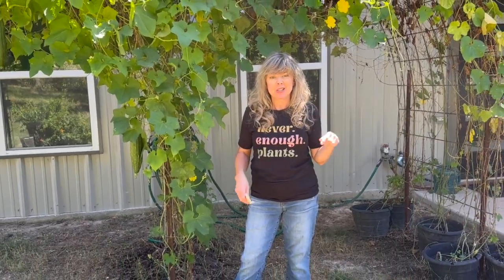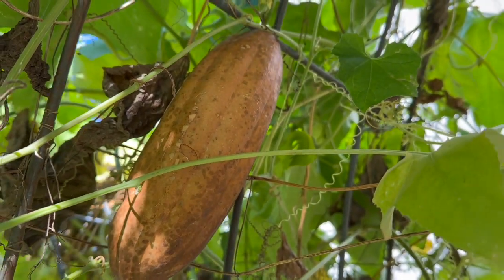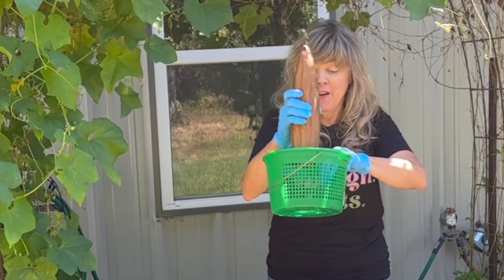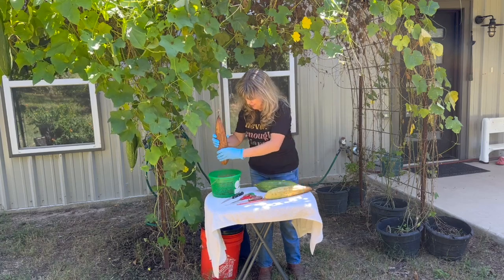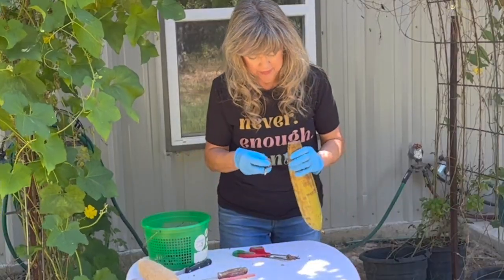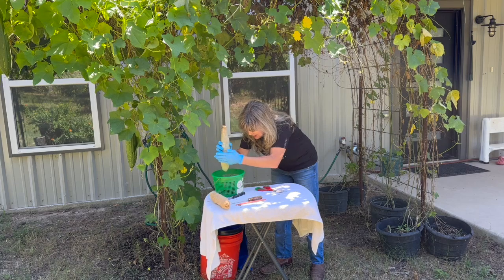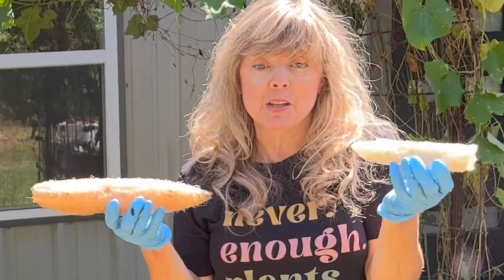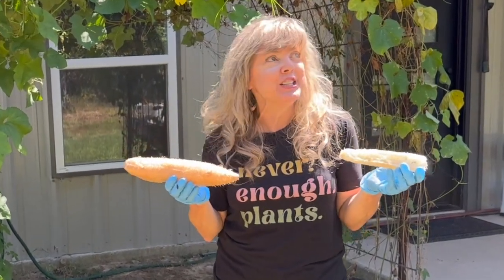Luffa Sponges, When & How to Harvest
Loofah sponges are a gourd? Grown on a vine? YEP! 🍃 These versatile sponges can be used to scrub your body, clean your dishes, and even wash your car. 🚗💦 Best of all, they’re biodegradable and go right back into the soil when you’re done with them. 🌱

But when is the right time to harvest a loofah gourd for the perfect sponge? 🤔 Should you leave it on the vine until it turns brown and sounds hollow? Pick it when it’s yellow and squishy? Or is green and firm the best option? Watch as Glenna shares simple tips and tricks for harvesting loofah sponges straight from the vine. 🎥🌞

👍 If you enjoyed the video, make sure to give it a thumbs up, subscribe to the channel, and hit that notification bell so you don’t miss out on more gardening tips! 🔔